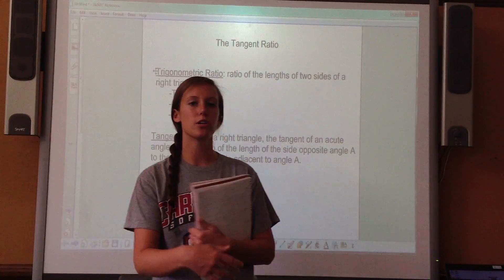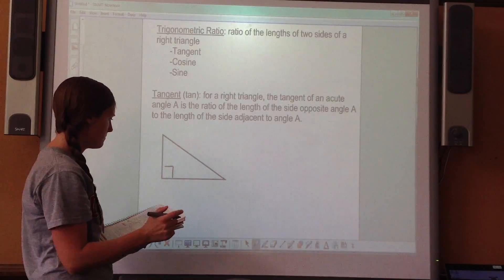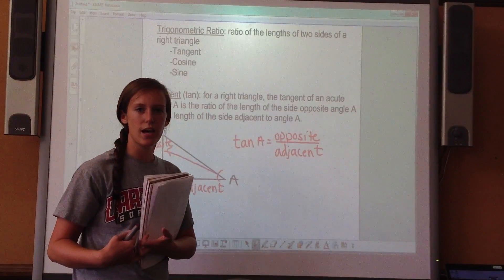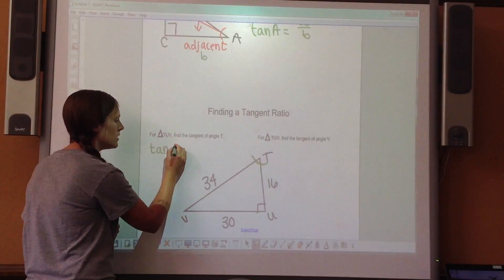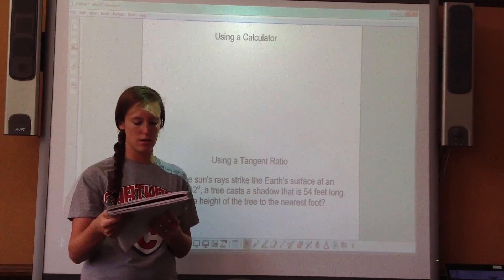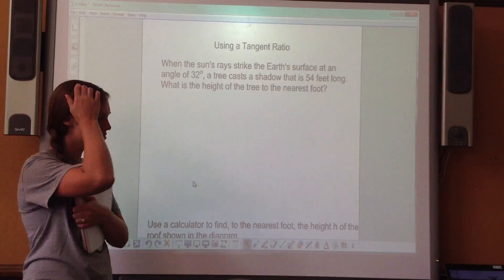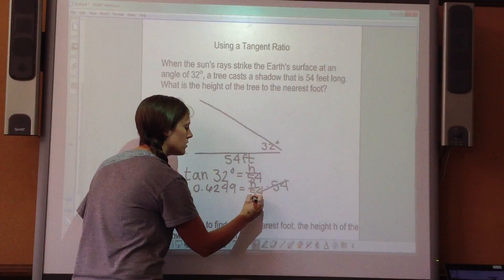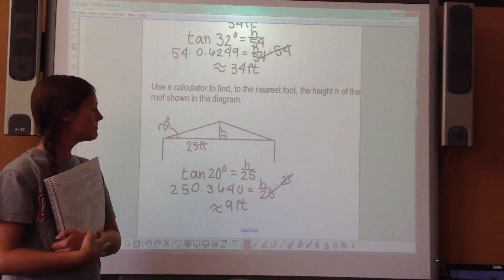Pre-Algebra 9.7 The Tangent Ratio